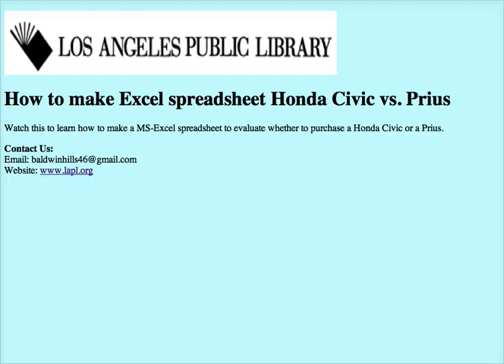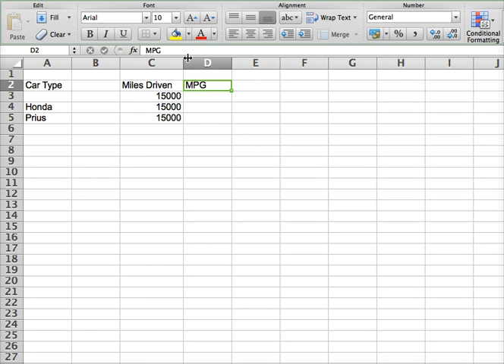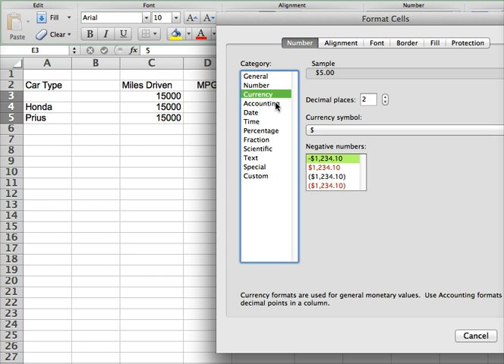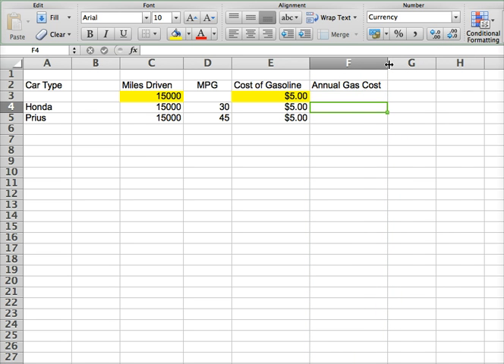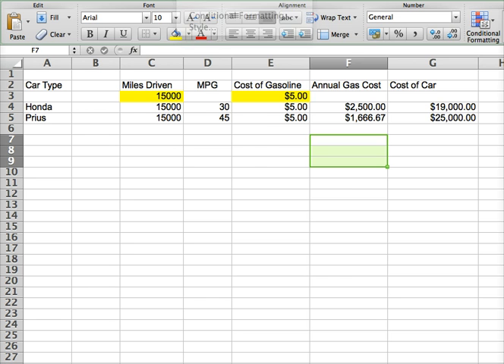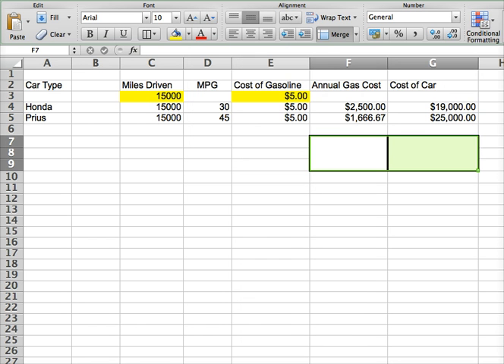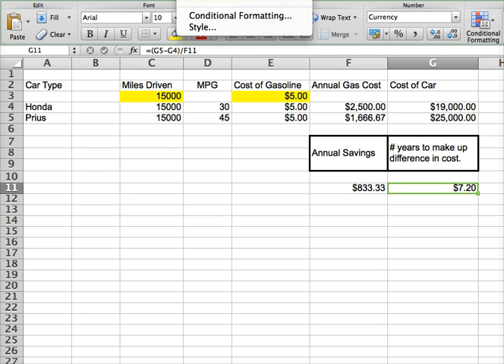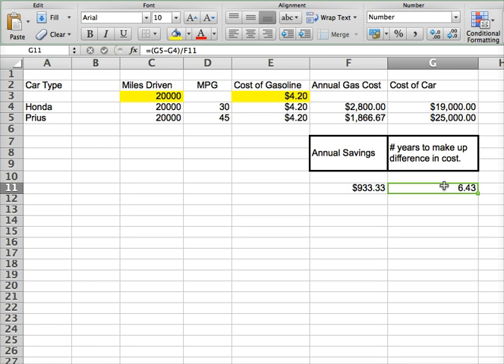Screencast by BaldwinHills from Screenr.com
How to make an MS-Excel spreadsheet to compare costs savings between two cars.